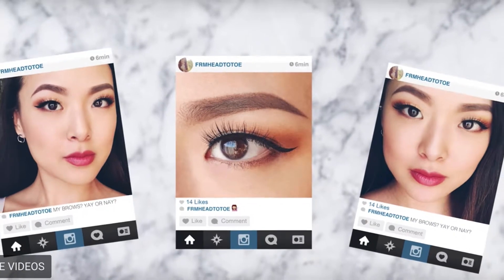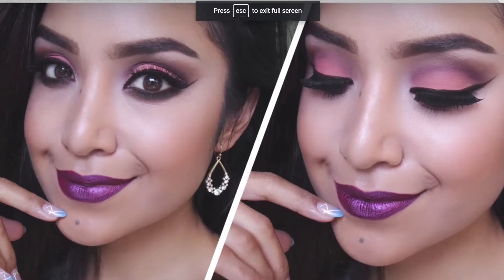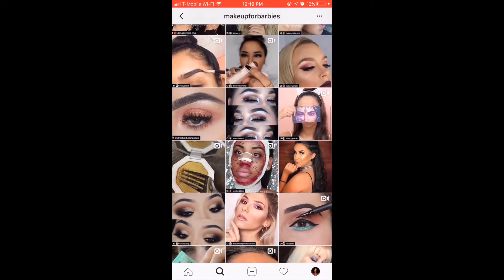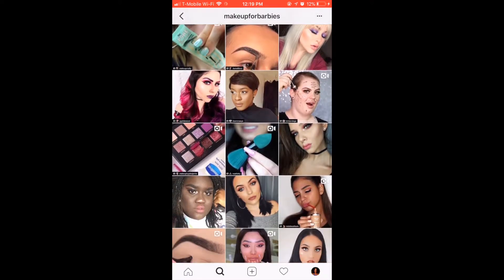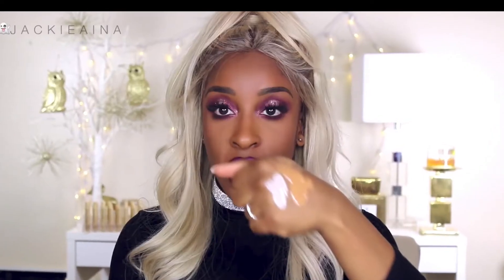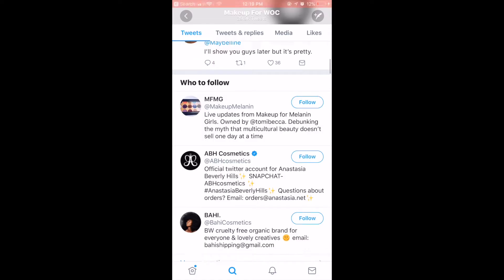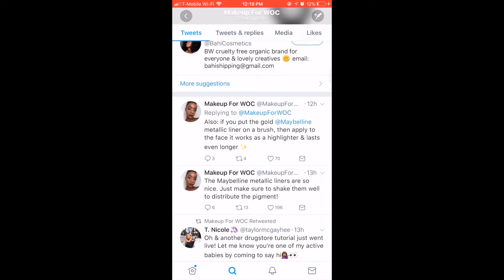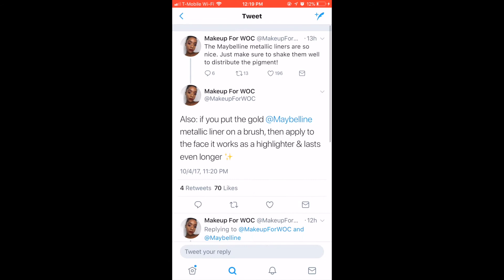NoFilter Media Pitch